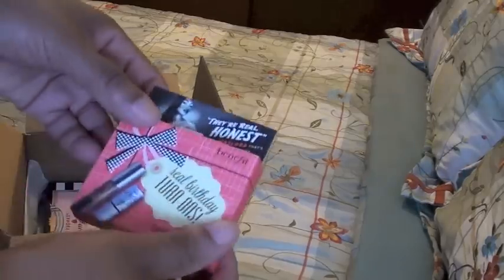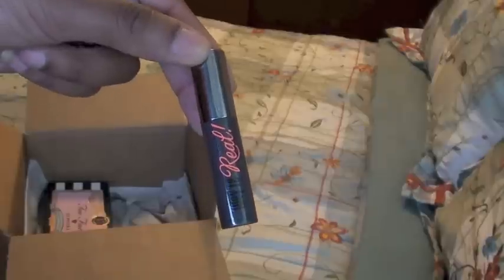Sephora Clearance Haul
Believe it! I shopped at Sephora. They had a deal I could not resist and I wanted to share it with you.

 Hugs, Kiki